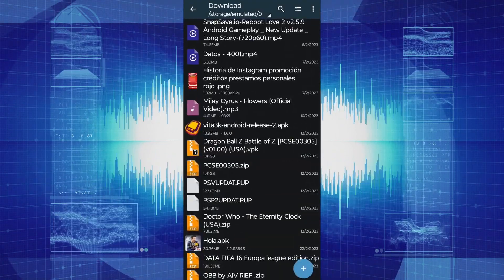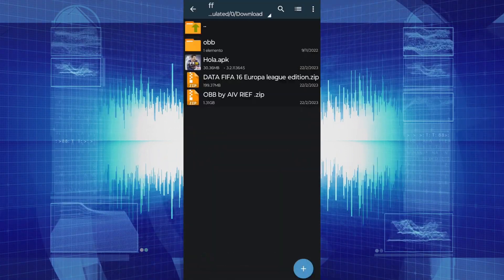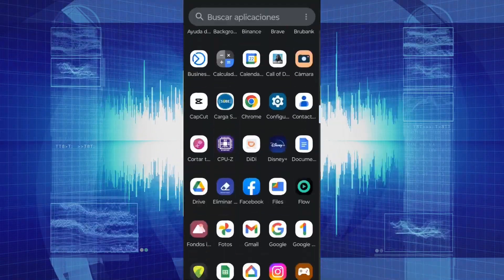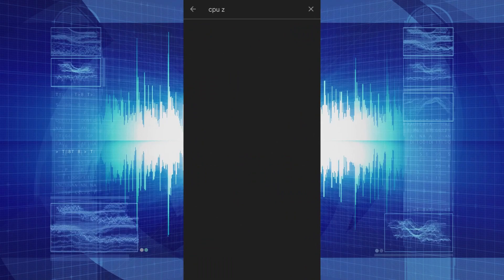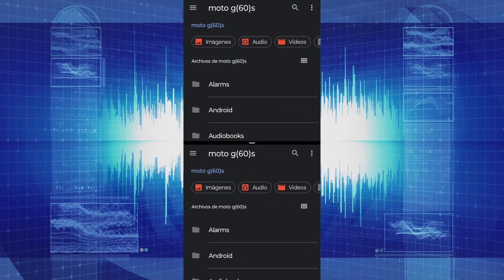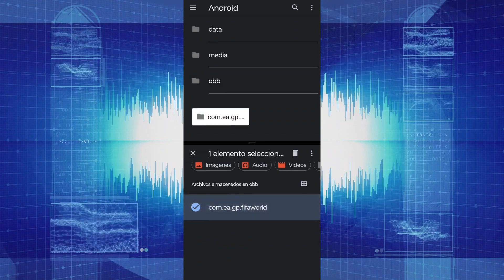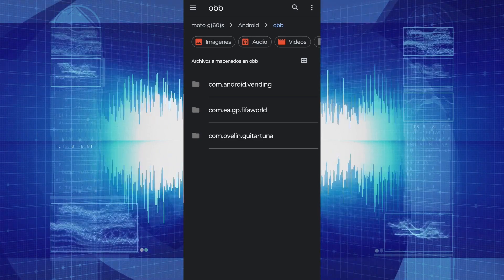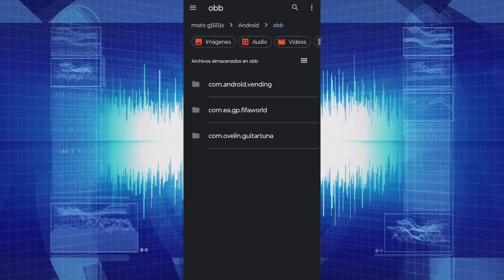📲 How to ACCESS ANDROID/DATA and ANDROID/OBB FOLDER in ANDROID 13 WITHOUT ROOT - SEVERAL METHODS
Here I show you several methods for you to access the android/data and android/obb folder in Android 13 and without having to be root user. I recommend that you try each and every method.